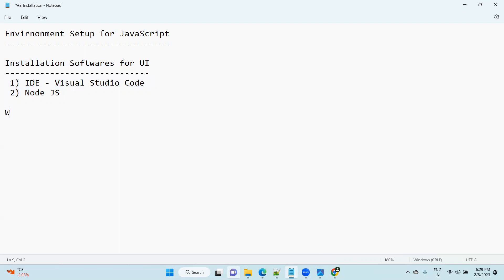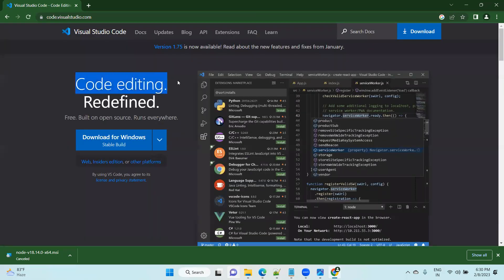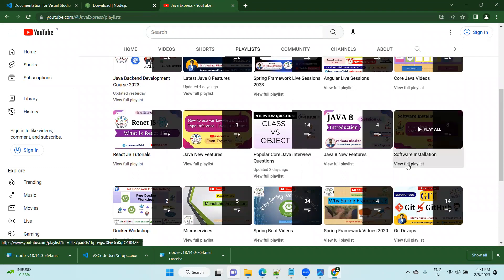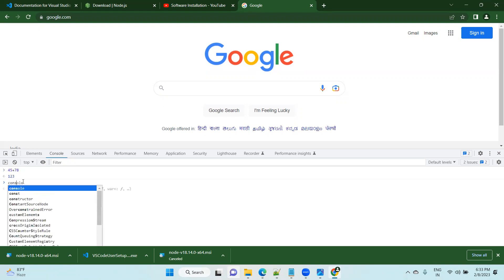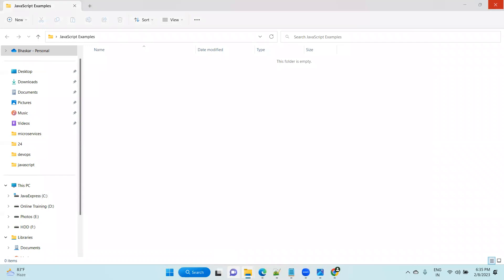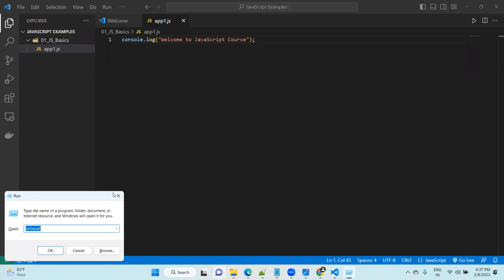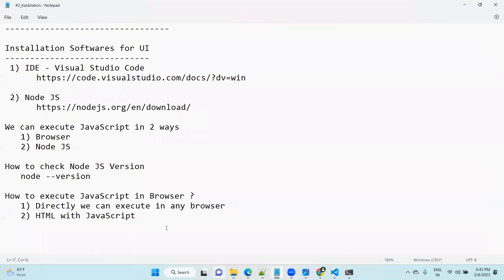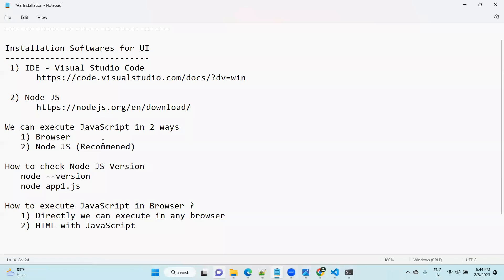How to execute JavaScript in Vistual Studio Code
In this video, we'll show you how to execute JavaScript in Vistual Studio Code. This is a useful skill to have if you're developing web applications or websites.

We'll walk you through each step of the process, from selecting the JavaScript file to running the code. This is a simple but effective way to learn how to execute JavaScript in Vistual Studio Code. So be sure to watch this video to learn how to execute JavaScript in Vistual Studio Code!